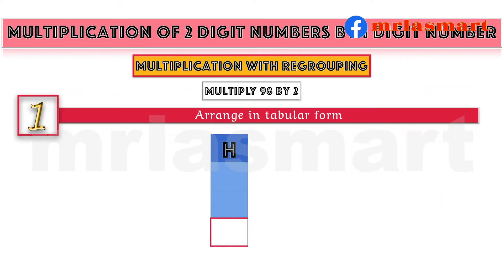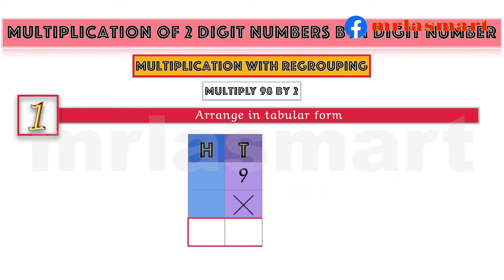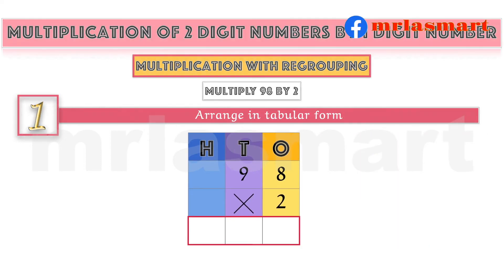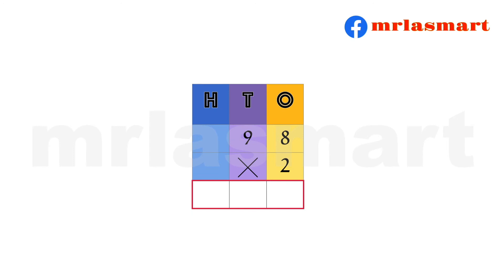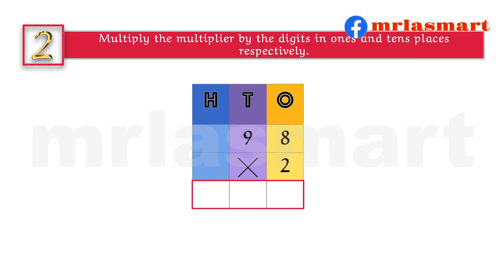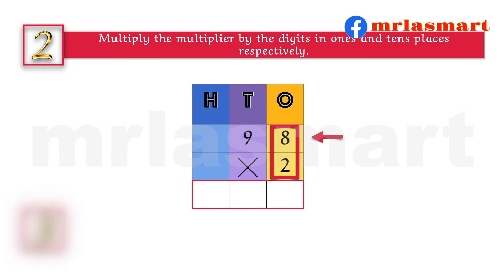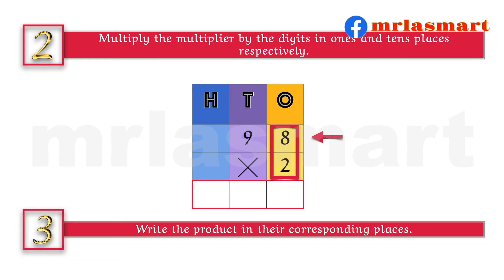Multiplication of 2 digit by 1 digit no. | with regrouping | Merryland Academy Digital Classroom